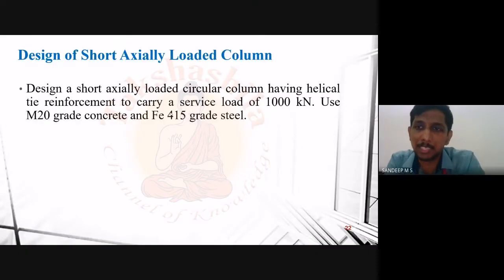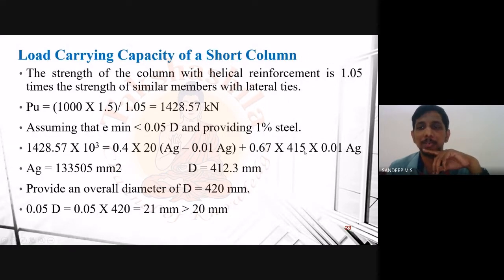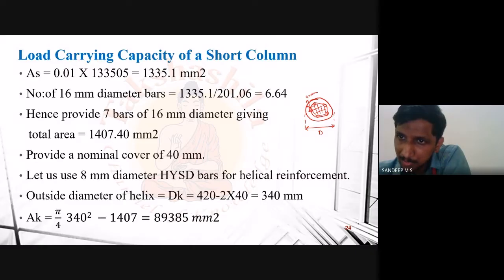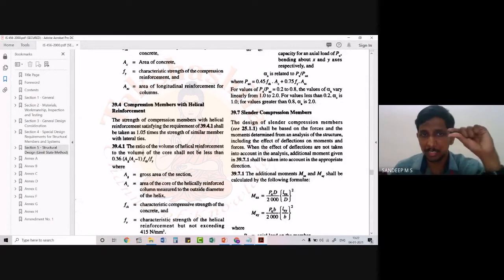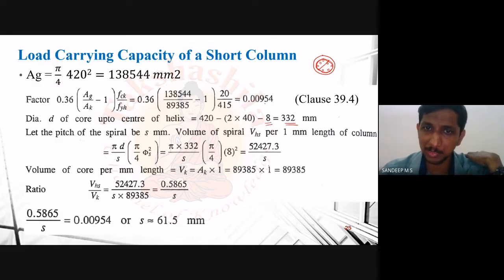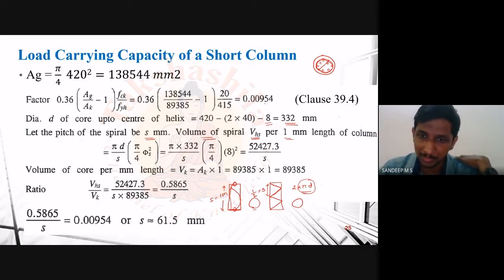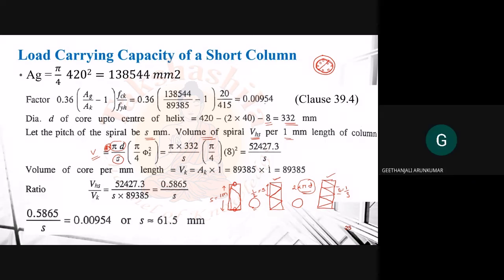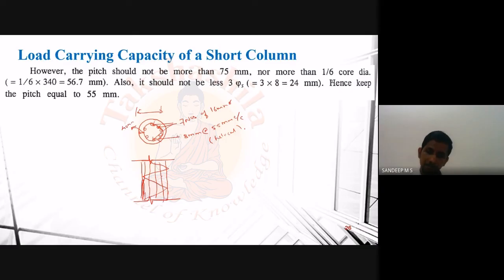Column Part 5(Recorded video of Live Class)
This is the 5th part of the recorded live session on design of axially loaded short columns